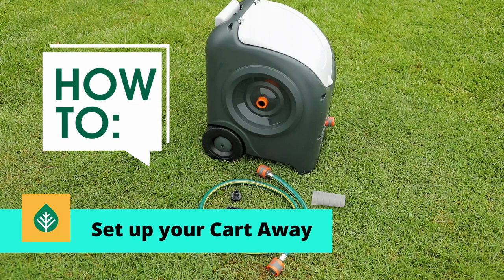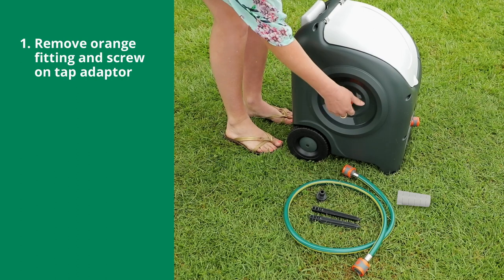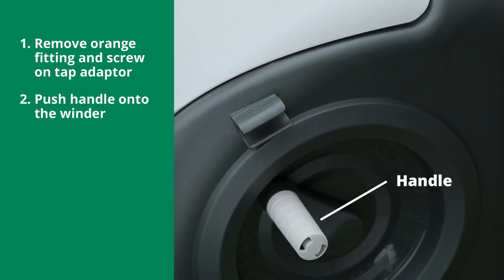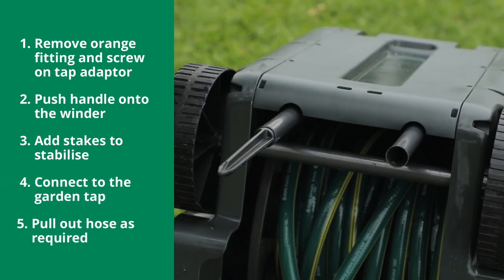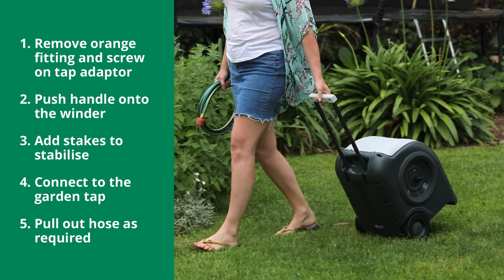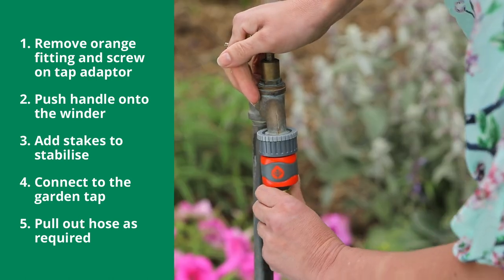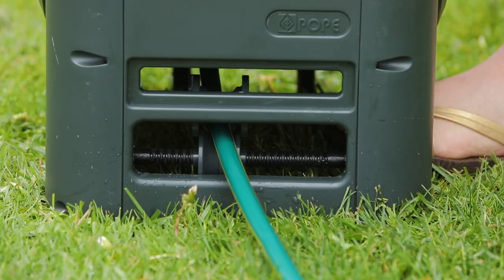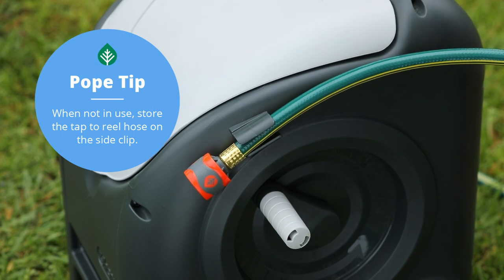Set Up the Cart Away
The Cart Away Hose Cart will keep your hose free from kinks and twists as it takes the strain out of watering even a large garden. Simply turn the handle to wind and unwind the 20 metres of hose